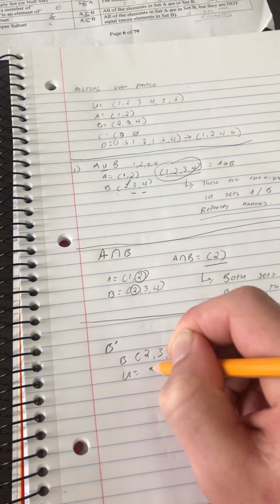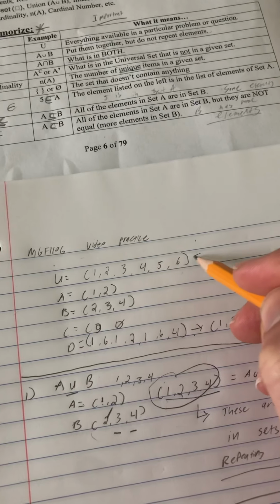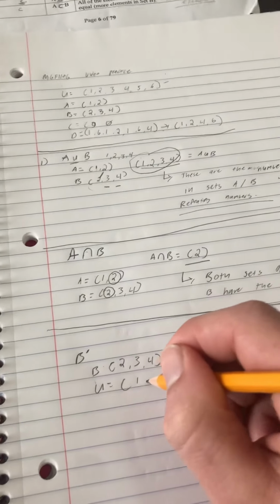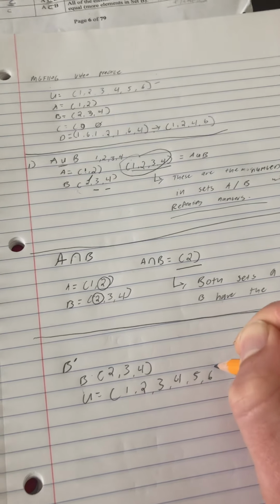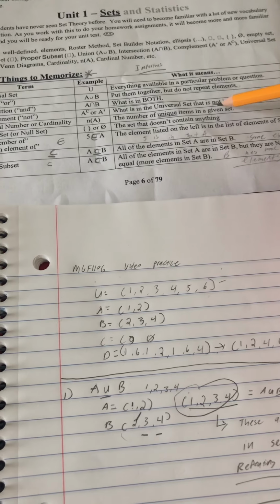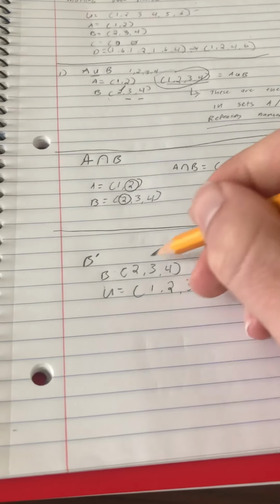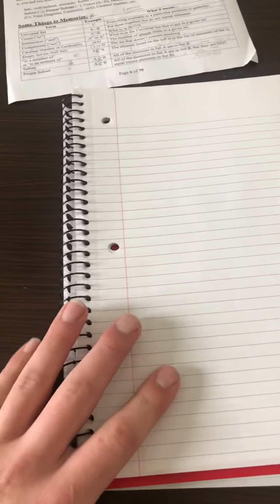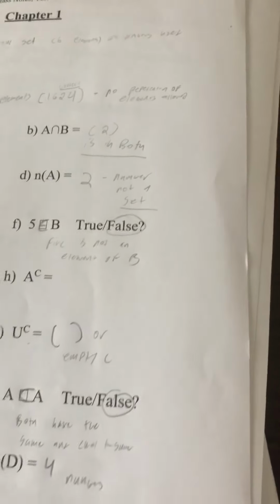Liberal arts math help. Sets 1/4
MGF1106 math review help